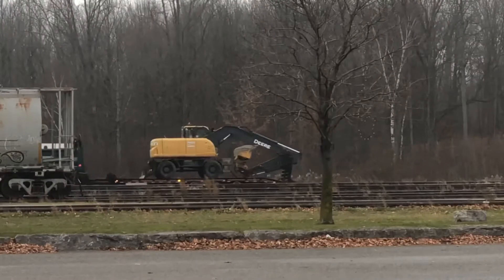Storm drain work at Havelock Yard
A storm sewer outlet line that runs south under Canadian Pacific’s Havelock Yard is dug out at the outlet end by Drain Bros. with HBM and CP employees present. A recent request for permission to expand some town services under the yard was denied by the company due to future possibly of expansion on the property/line for passenger rail.

Along the proposed route of the VIA HFR project.